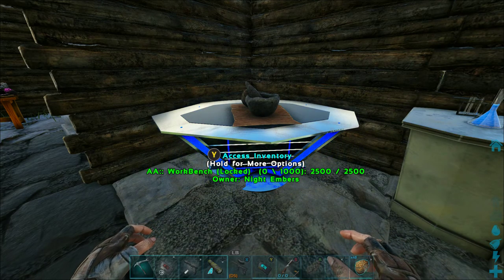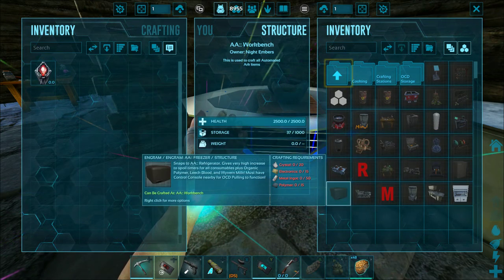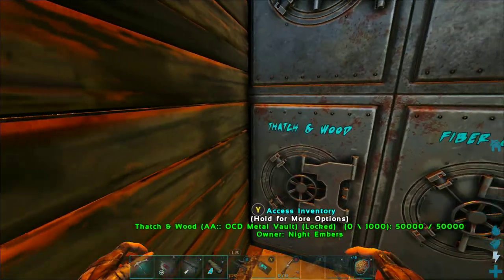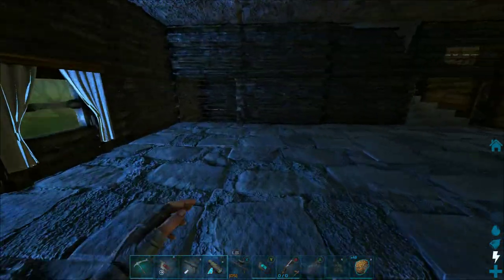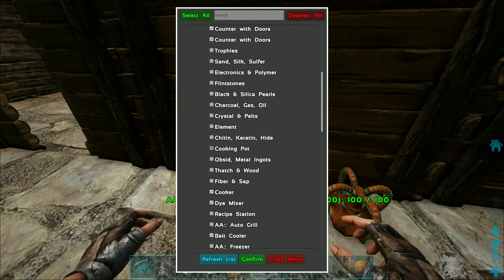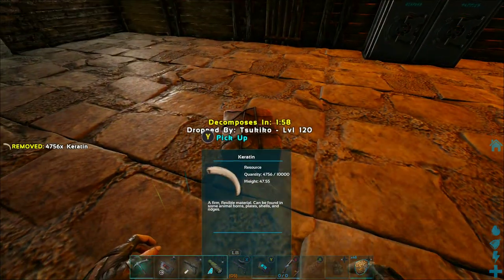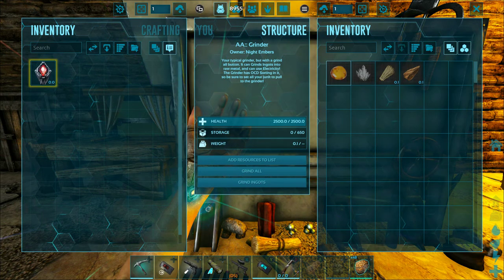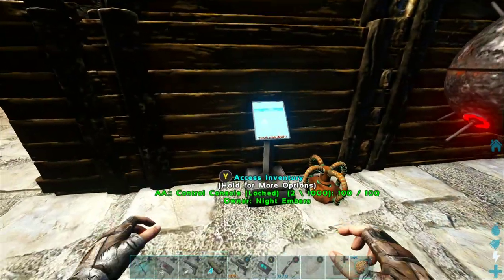How to use the AA Mod Pulling System (Ark: Survival Evolved!)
This is my first mod tutorial. I hope it helps! =3

***note I am no longer an owner, but I still admin on it***

ArkCellation PVE - Steam PC

We offer 8 map cluster, with Genesis, Ragnarok (turning into crystal isles June 15th), The Island, Abberation, Extinction, Scorched Earth, Center, and Valguero. We offer a modded game play for you to enjoy with only 15 Mods that will stay the same. Each map has a community center and starter packs!

We as also have 1 primal fear and eternal map on Olympus (Character transfer only)

7X harvest

10X taming

RockDrake, wyvern and griffin breeding/taming

Alpha wyvern tamable and breedable.

Boosted drops

Weekly events on weekends

Boss fights every weekend

Nice small community and friendly staff